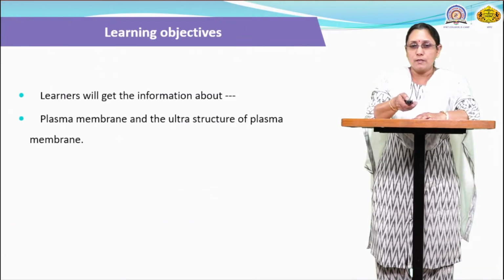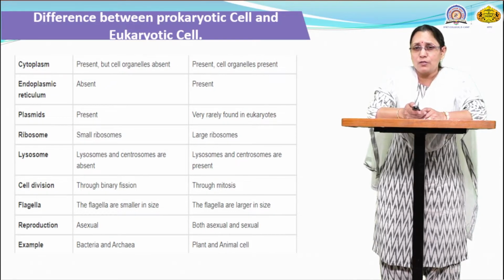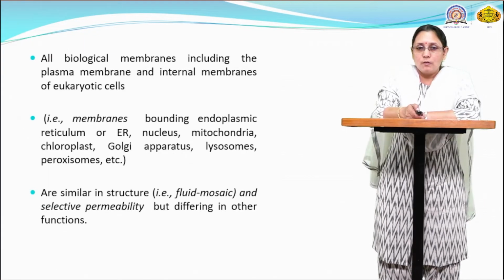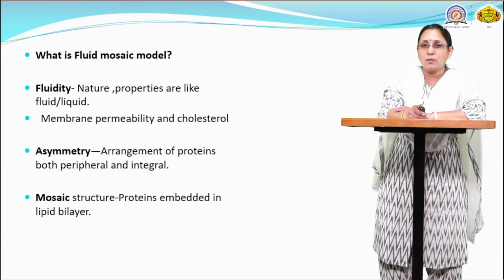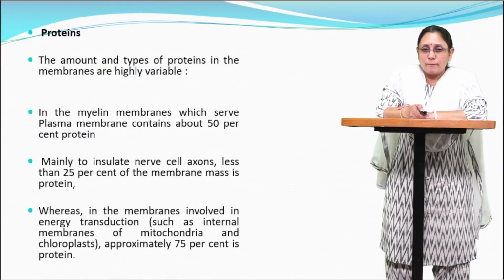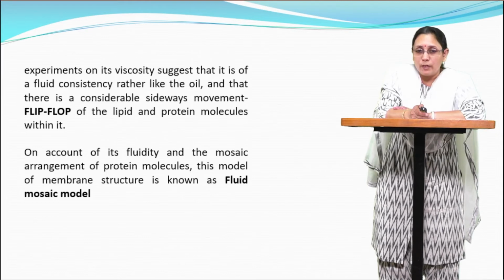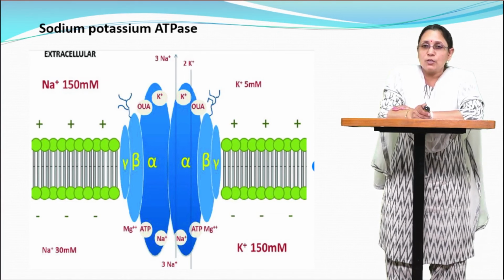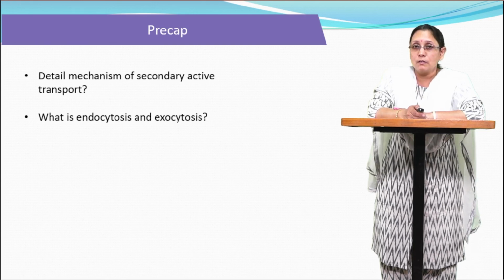Sangita Bhamare | Plasma Membrane | 30-03-2022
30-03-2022 Sangita Bhamare Zoology FY BSc Cell Biology Plasma Membrane S.V.K.T. College